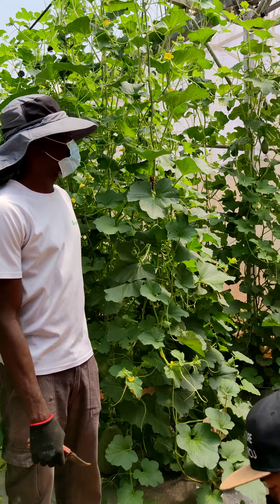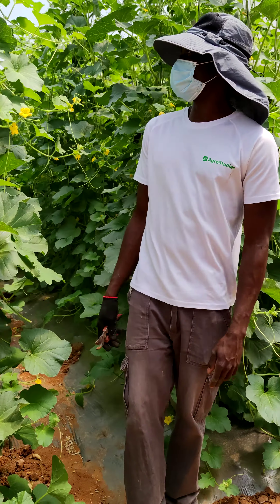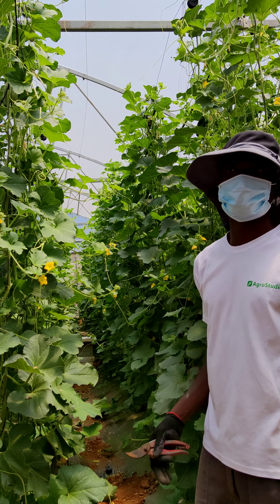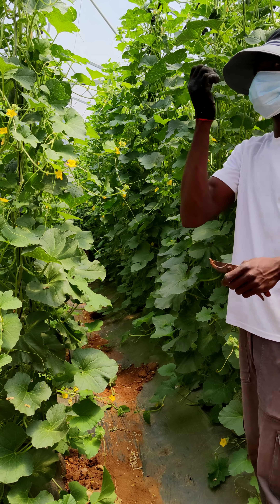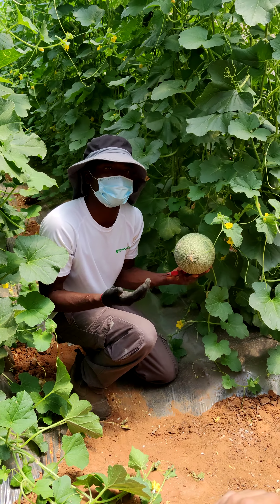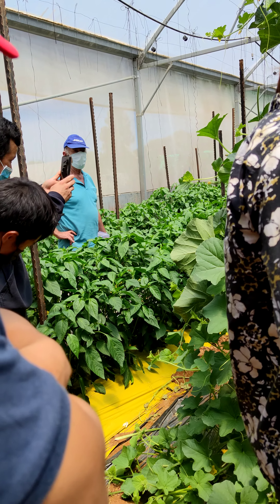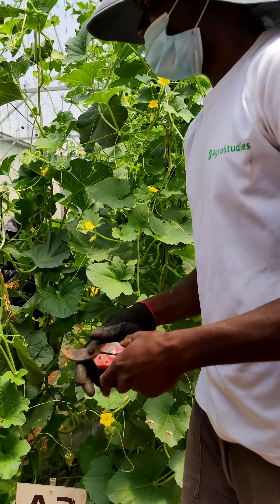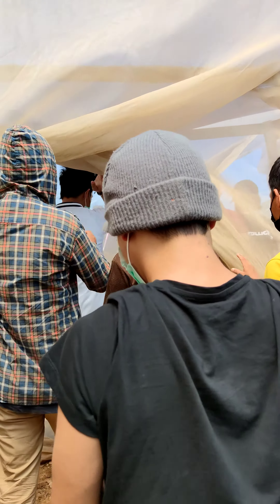Ddemonstration Farm Agrostudies Israel (Part 3)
Growing melon in greenhouse and putting trellis so amazing.